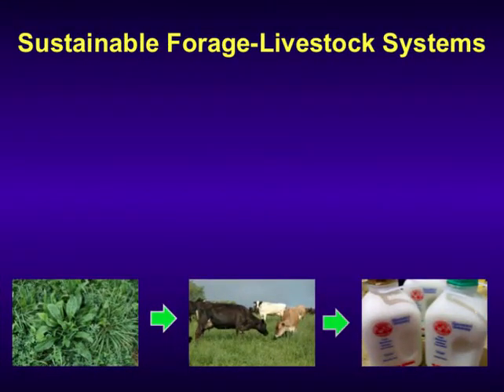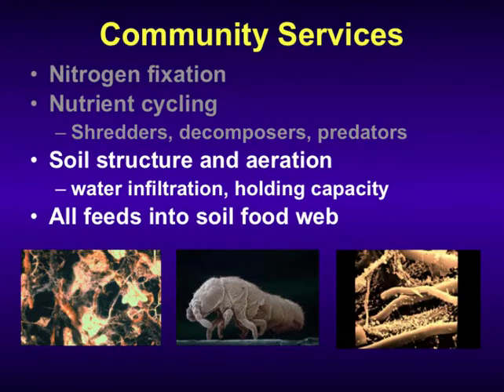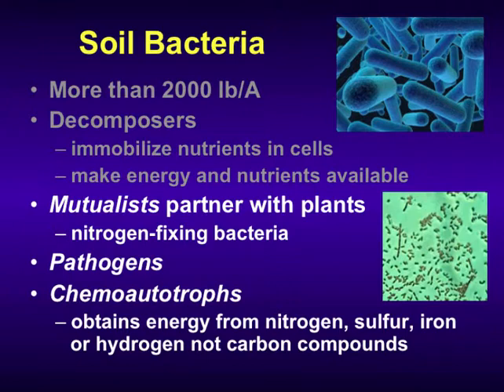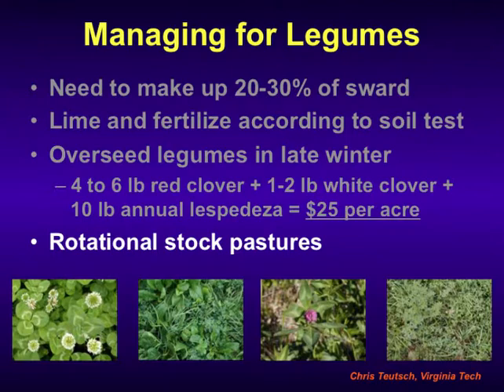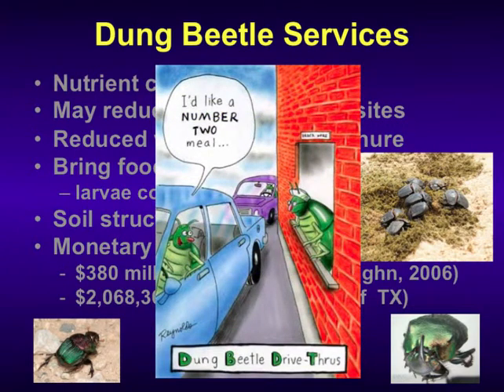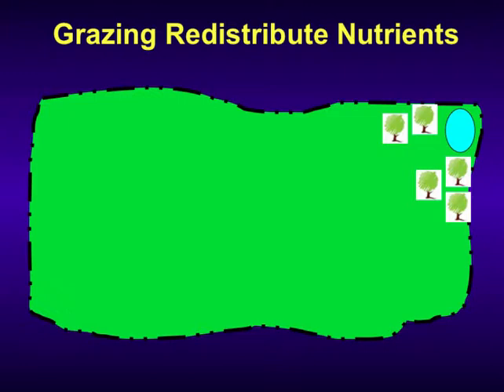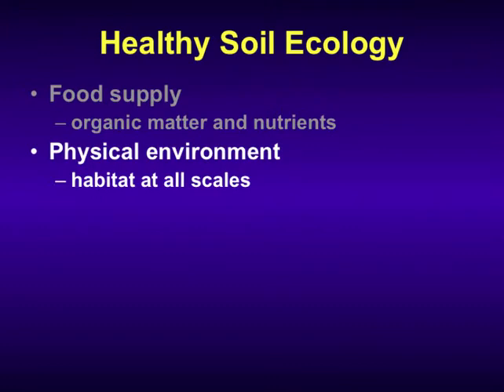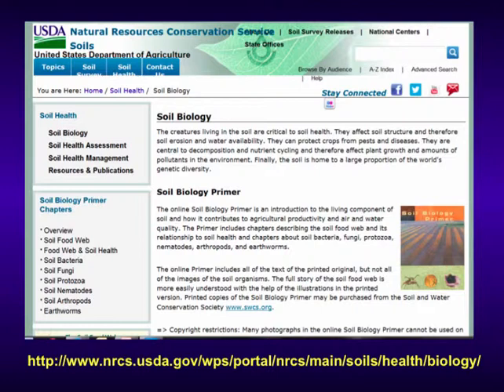Pasture Ecology Teutsch